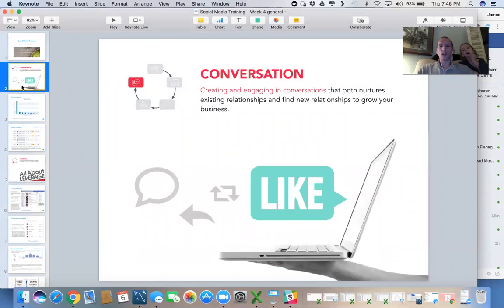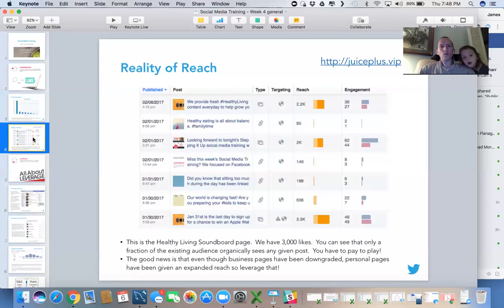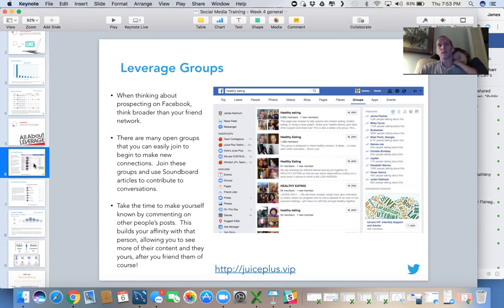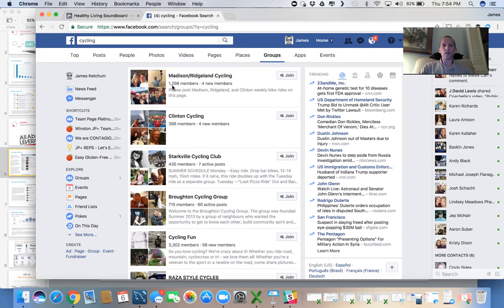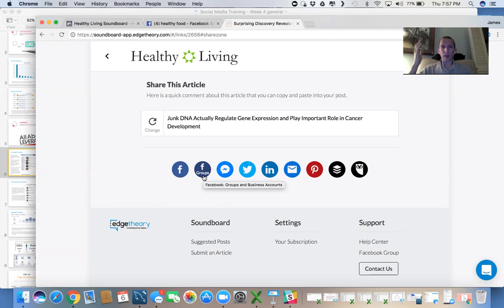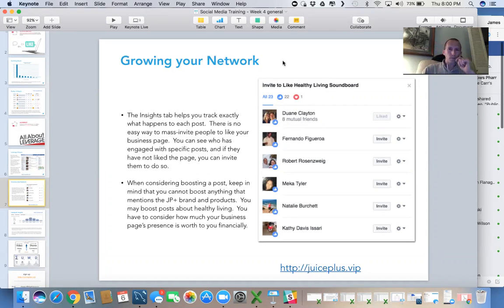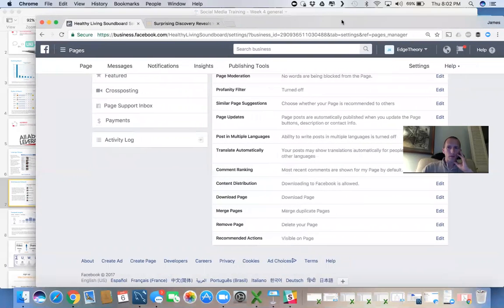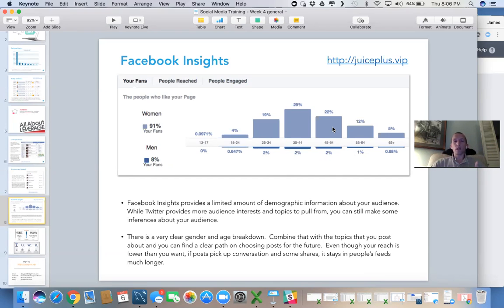Social Media Training - Week 4 - Facebook Prospecting - Shooting Stars